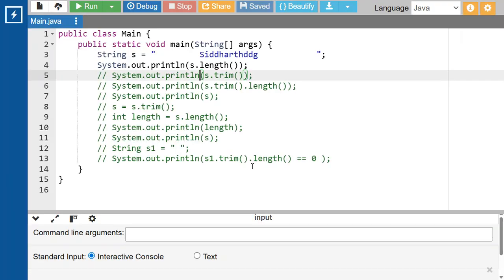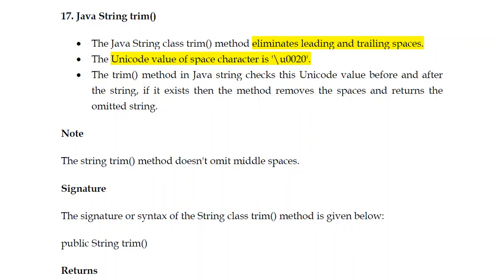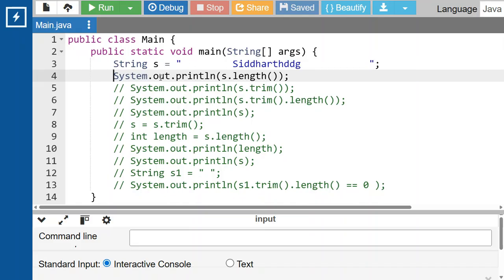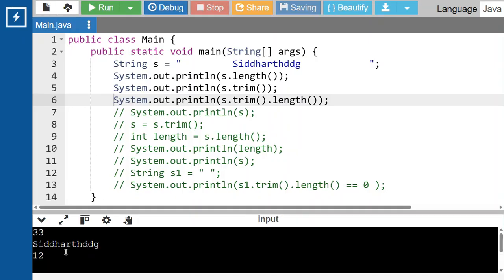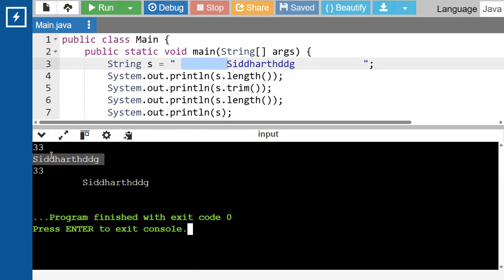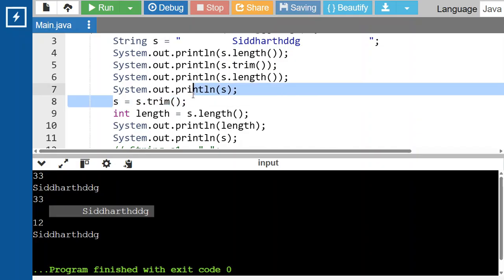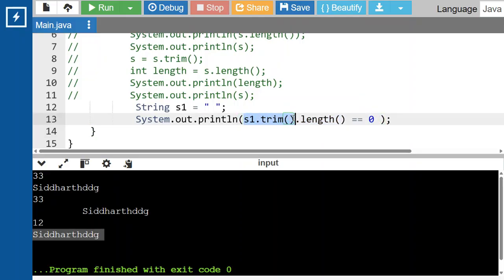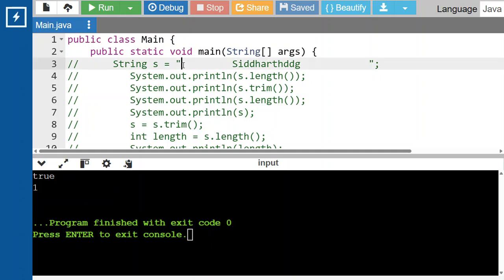Java String Programming Session 29 – trim Method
Java String Programming | Session 29 – Removing Extra Spaces

In this video, we explain how to remove leading and trailing spaces using trim().

🔹 Session: 29
🔹 Topic: trim() Method
🔹 Concepts Used: Input Cleaning